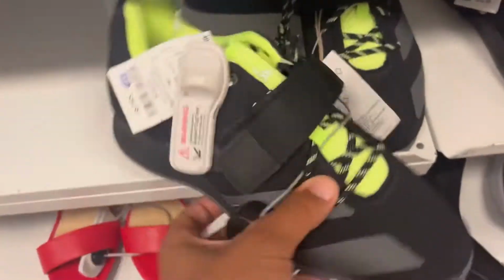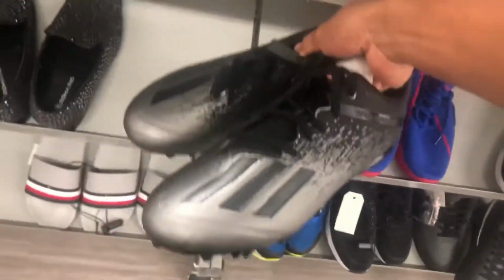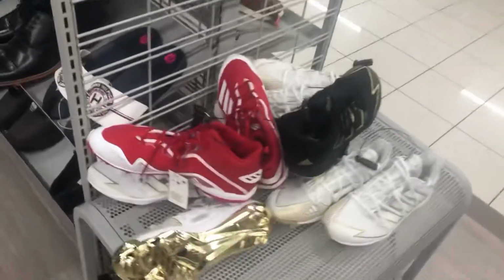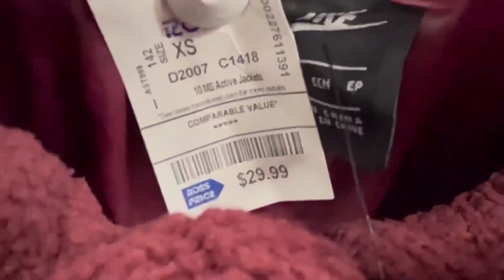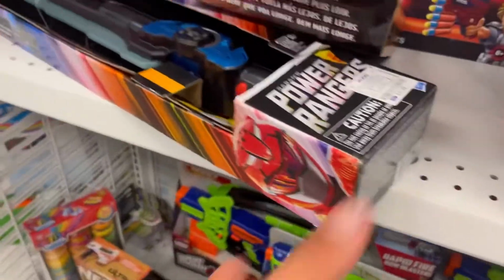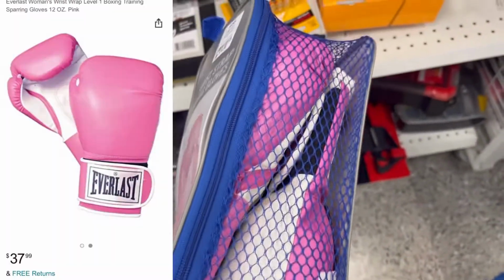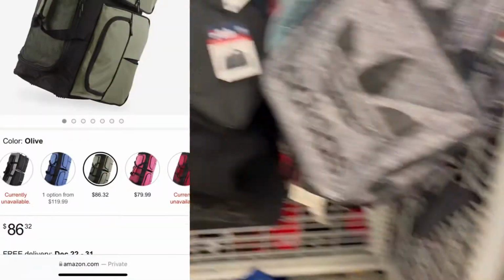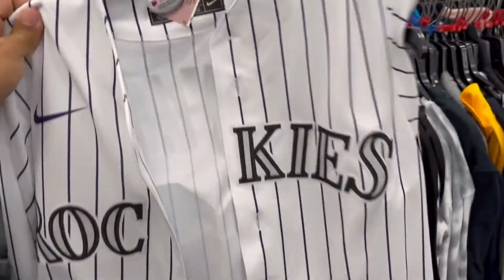Retail Arbitrage at Ross - How To Make Money Selling on Amazon FBA | eBay Reseller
How to Make Money Reselling items from Ross, Burlington, and Marshall’s!

Welcome to Ricky Resells where I show you what items I flip on the internet for profit!

In todays video you will see how I made $300 selling items on Amazon in just ONE day!

You can do this too, if you want me to make a specific video dedicated on something, do not hesitate to ask in the comments below!